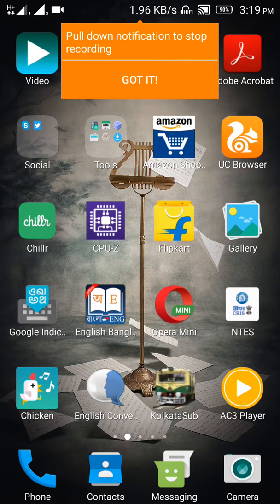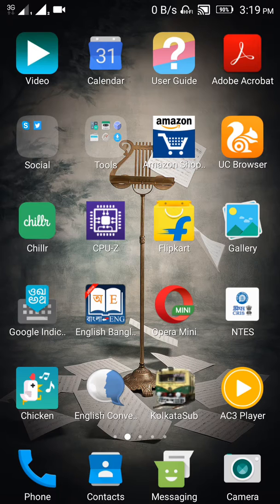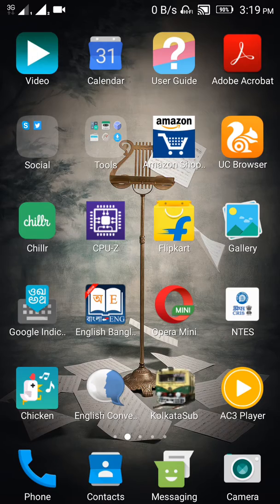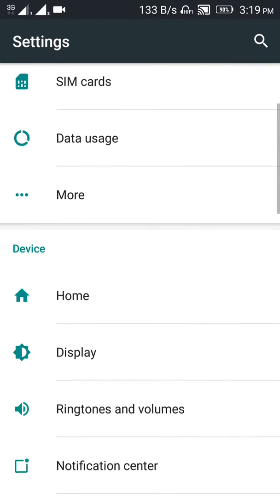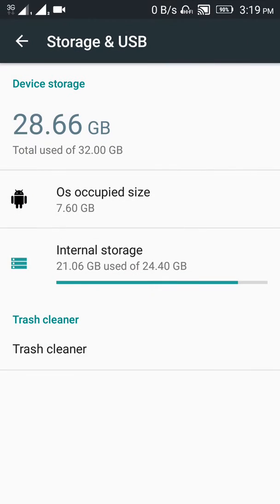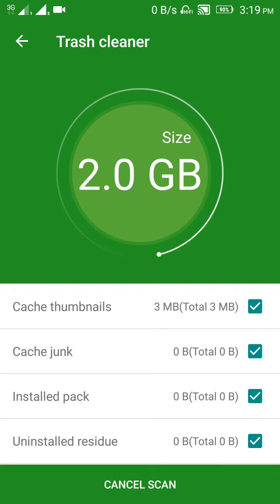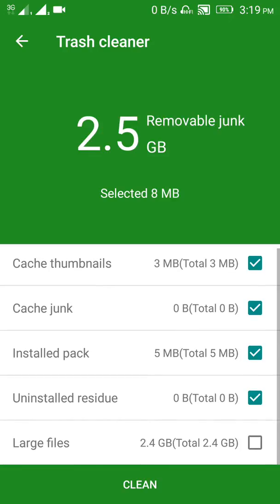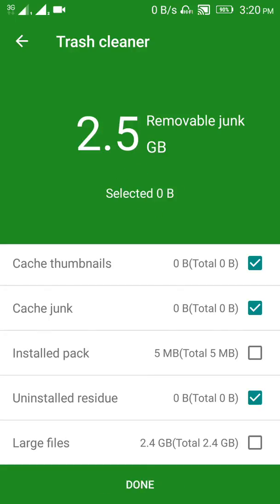Clean junk file in Android without any software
Clean junk trash in Android phone lenovo moto and others without any software like cc cleaner